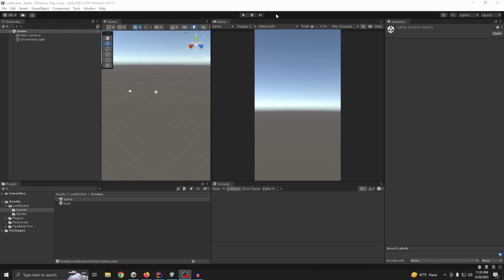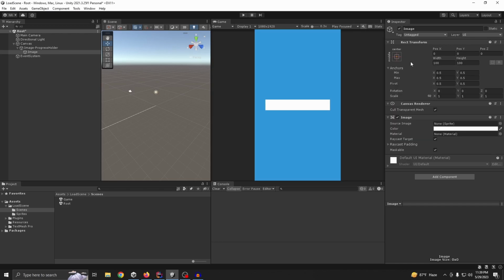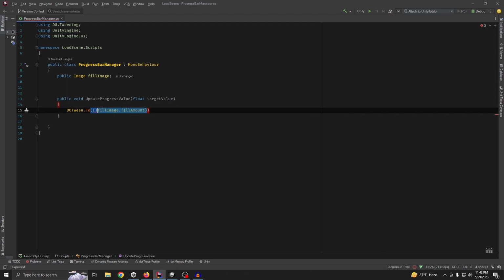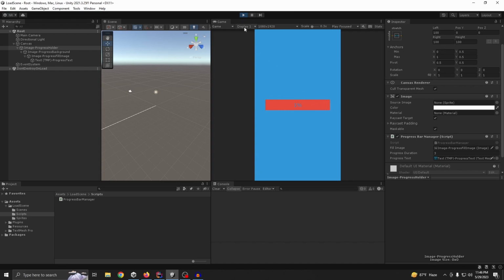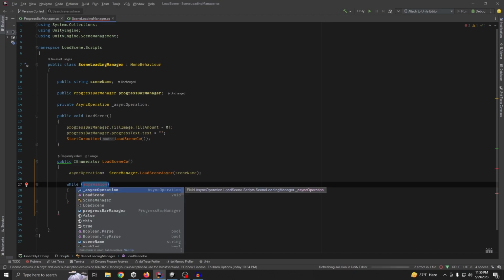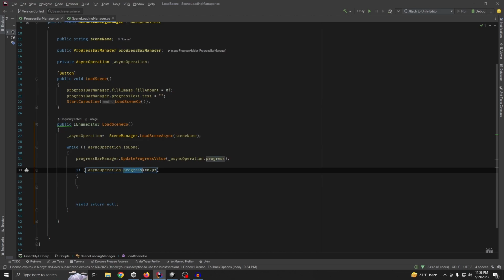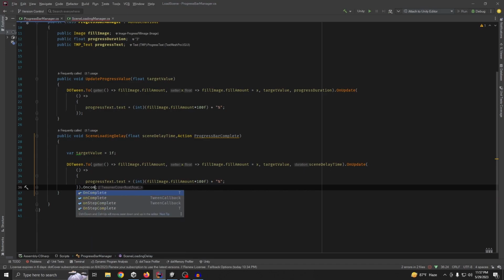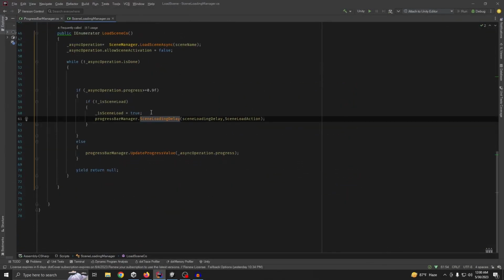Remove scene loading delay or black screen easily with asynchronous loading and DOTween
In this video tutorial, discover how to eliminate scene loading delays and pesky black screens in your Unity games effortlessly. Learn the power of asynchronous loading and the seamless integration of DoTween, a popular animation tool, to enhance your game's performance and create a smoother player experience. Say goodbye to frustrating loading times and keep your players engaged with this simple and effective technique. Watch now and level up your game development skills!